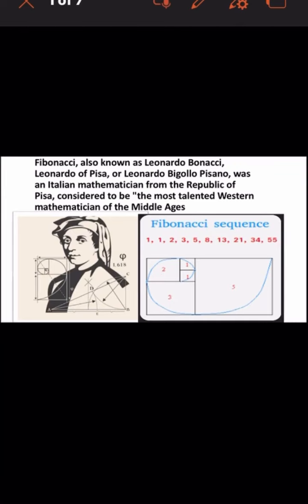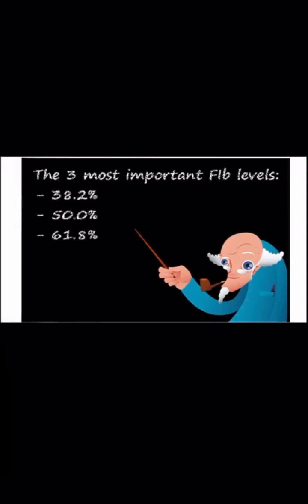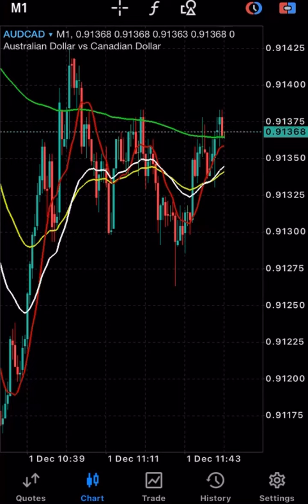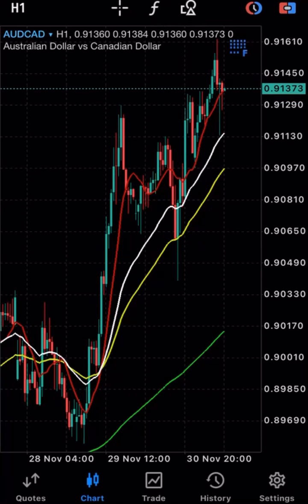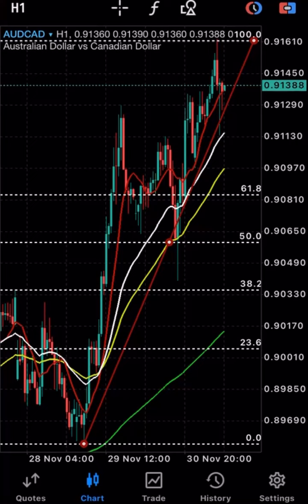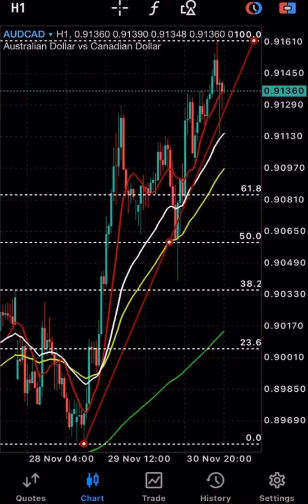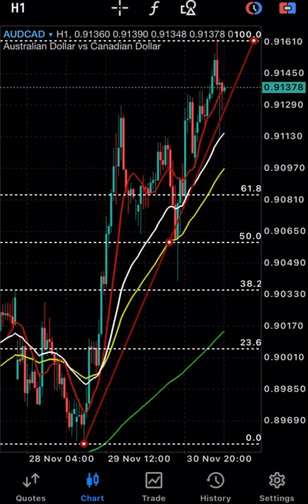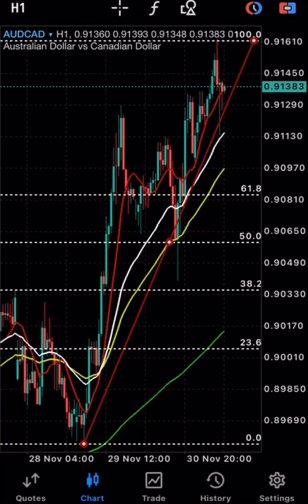Ultimate level finder indicator!!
The Fibonacci retracement tool is the best indicator to use to find your perfect levels in your forex charts, that will be use to spot accurately entry and exit zones during trading…if u want to be a sniper trader,hitting the blues consistently then watch this video!